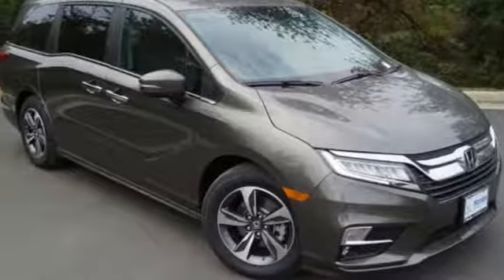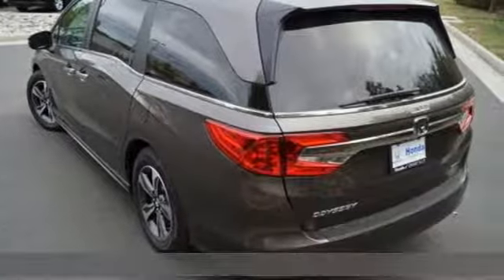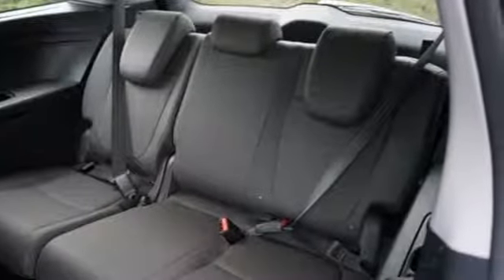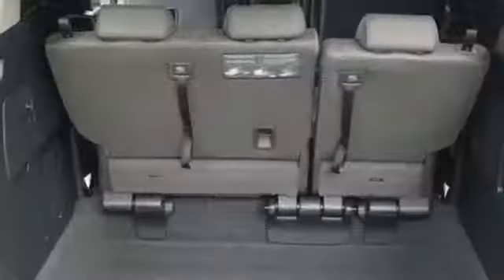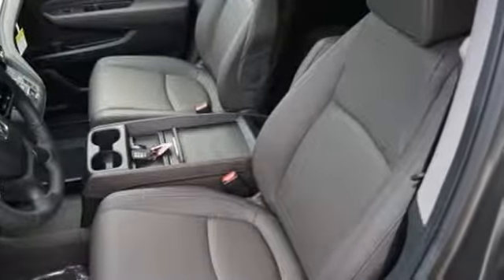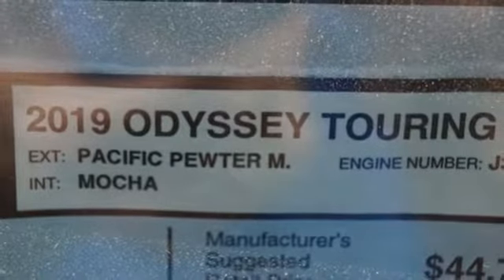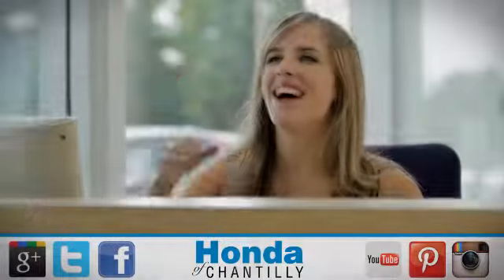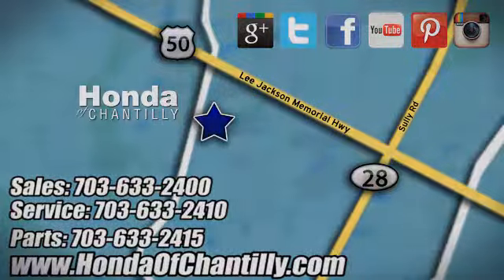New 2019 Honda Odyssey Fairfax Dulles Chantilly, DC HCKB126362 - SOLD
Year: 2019
Make: Honda
Model: Odyssey
Trim: Touring
Engine: 3.5L V6 SOHC i-VTEC 24V
Transmission: 10-Speed Automatic
Color: Gray
Interior: Mocha
Stock #: HCKB126362
VIN: 5FNRL6H84KB126362
Pacific Pewter Metallic 2019 Honda Odyssey Touring FWD 10-Speed Automatic 3.5L V6 SOHC i-VTEC 24Vbrbr19/28 City/Highway MPGbrbrbrAll prices exclude taxes, title, license, and dealer processing fee of $799.00. Published price subject to change without notice to correct errors or omissions or in the event of inventory fluctuations. All features not on all vehicles. Vehicles shown are for illustration purposes only. MPG is based on 2017 EPA mileage ratings. Use for comparison purposes only. Your actual mileage will vary, depending on how you drive and maintain your vehicle, driving conditions, battery pack age/condition (hybrid only), and other factors.

Address:
4175 Stonecroft Boulevard